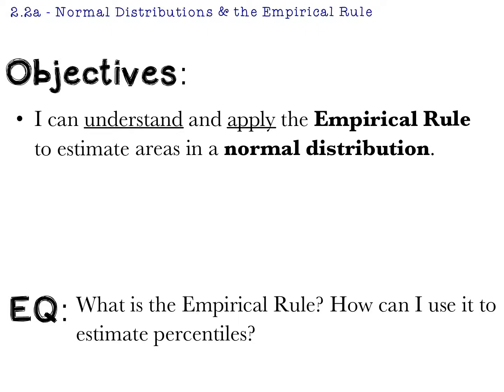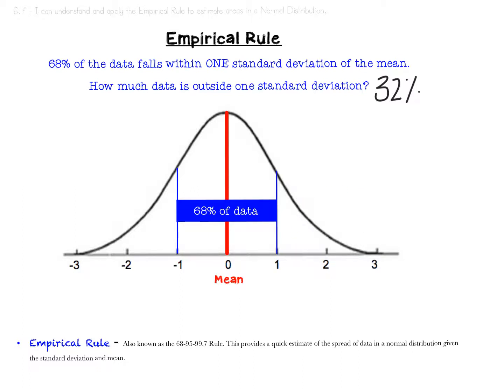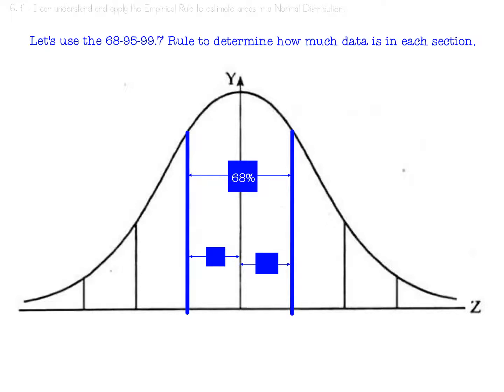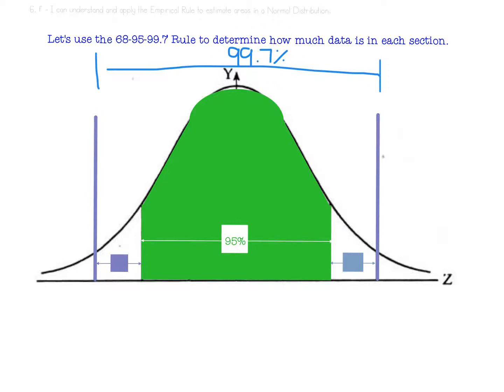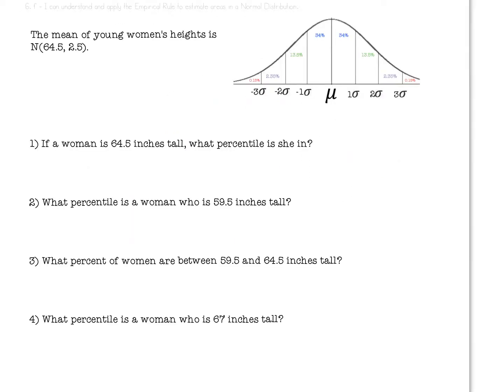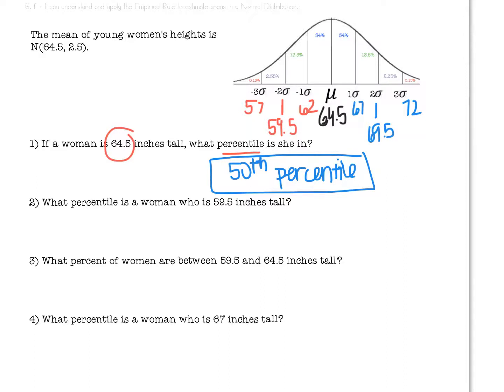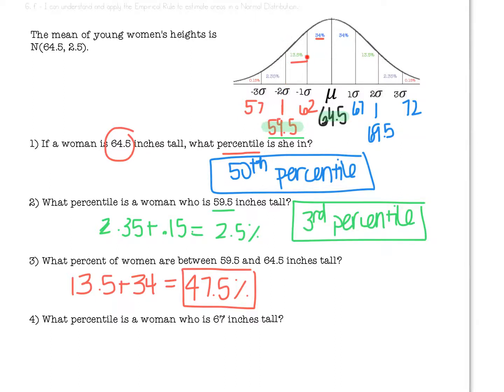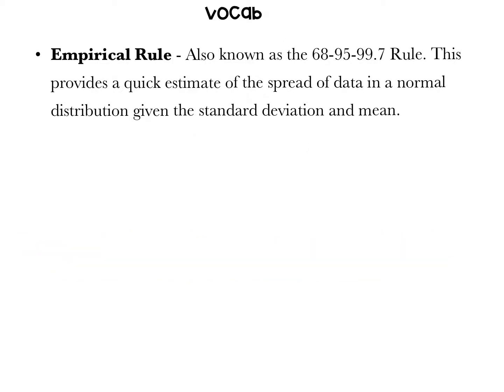F2017 Stats 2.2a Video Notes